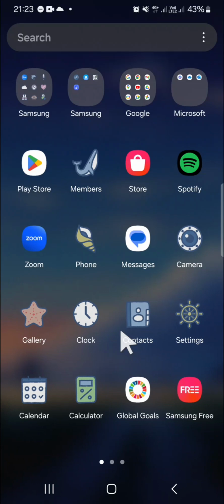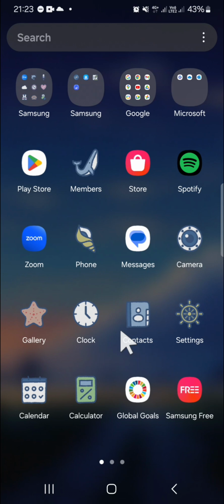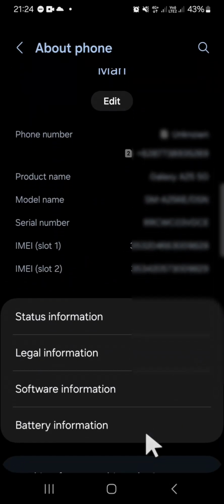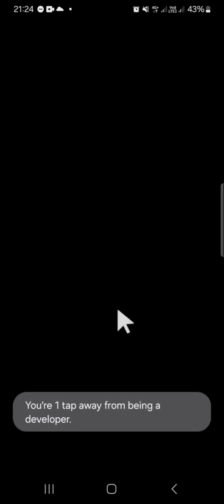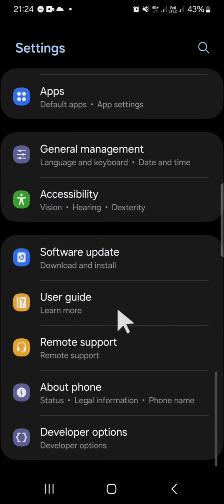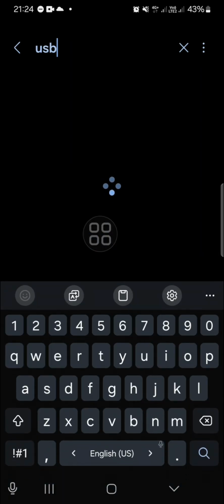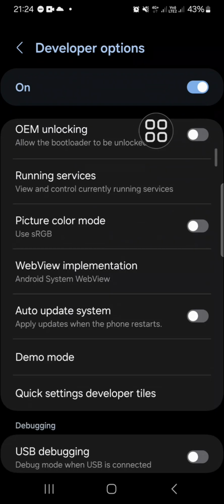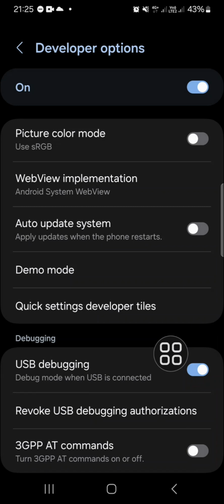💲 PRO: How to Fix Samsung USB connector Not Connected problem!! - Howtosolveit | 2024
Having trouble with your Samsung device showing "USB connector not connected"? In this video, I’ll show you the best solutions to fix the Samsung USB connector problem step by step. Follow along to troubleshoot and resolve the issue quickly, so you can get your device working as it should!